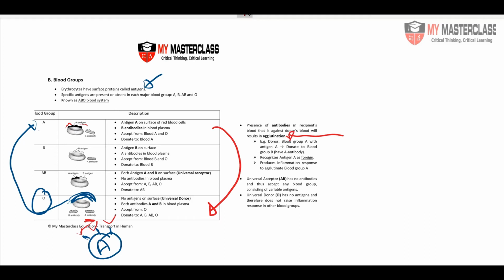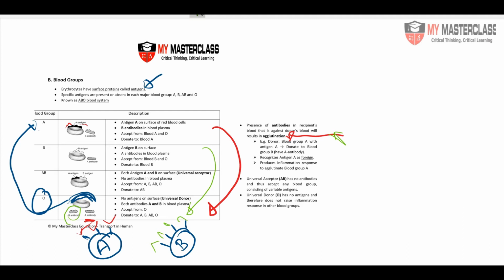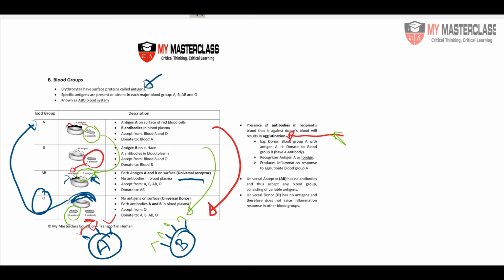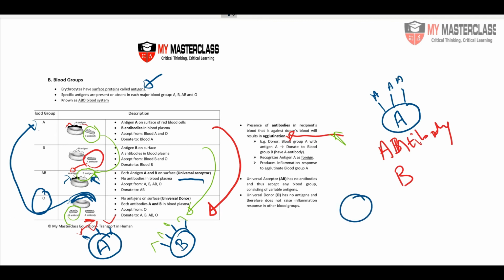Upper Sec IP Bio: Transport in Humans - Blood Groups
In this video:
- Different types of blood groups